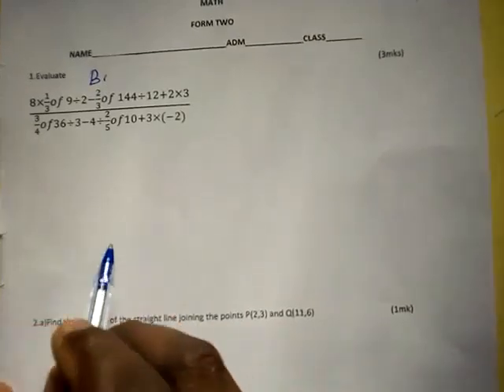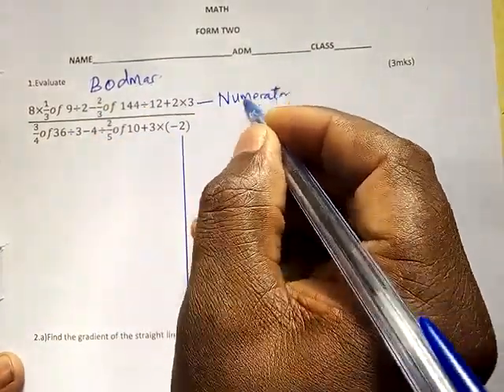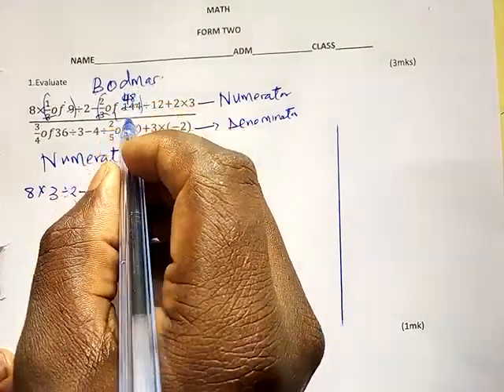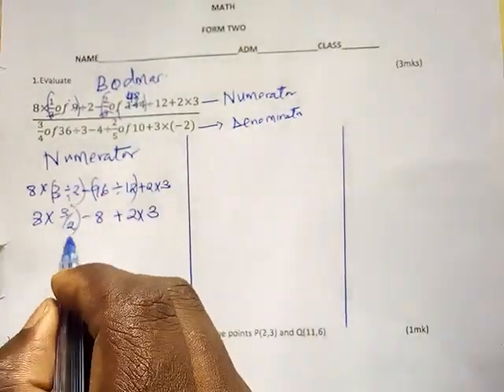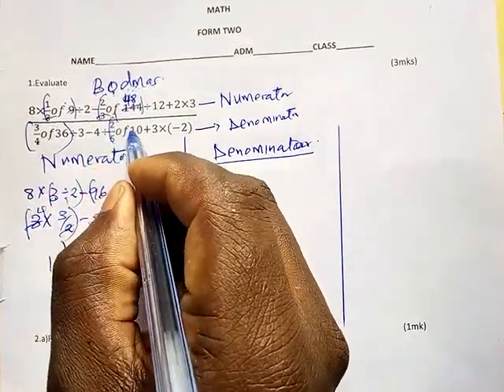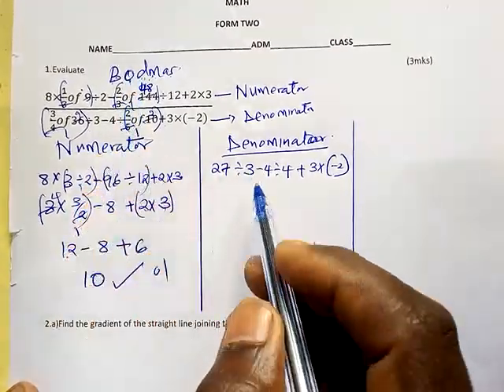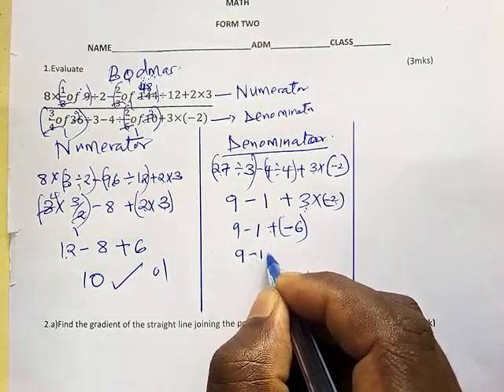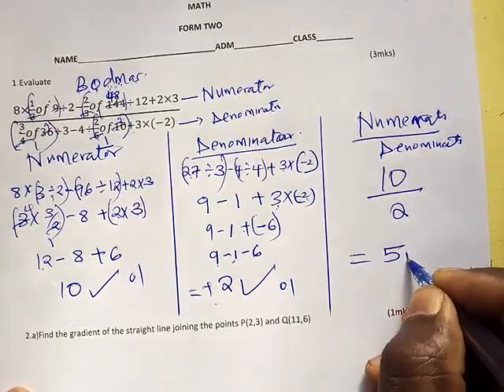K.C.S.E REVISION FRACTIONS.